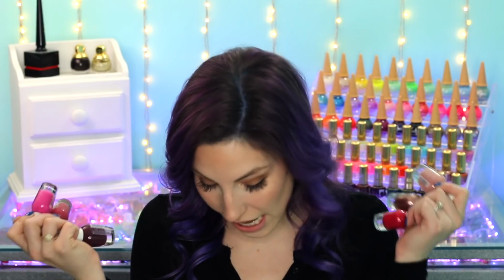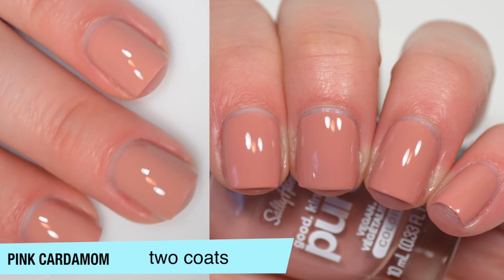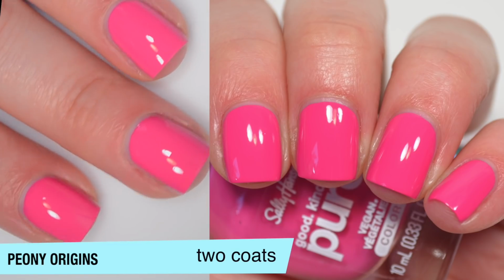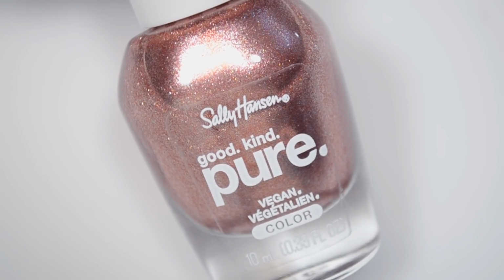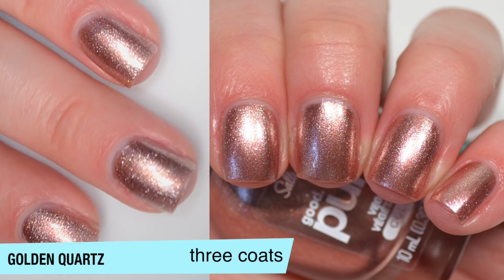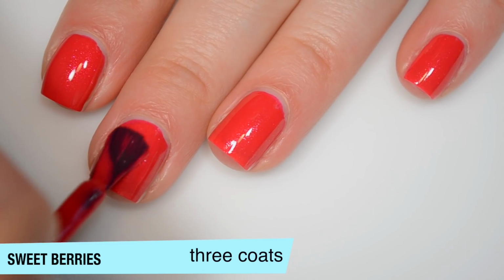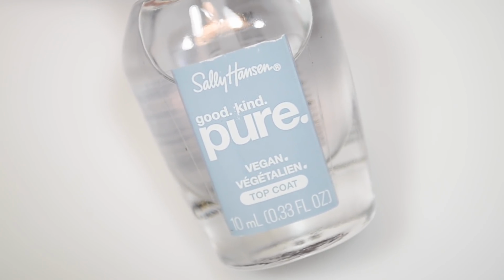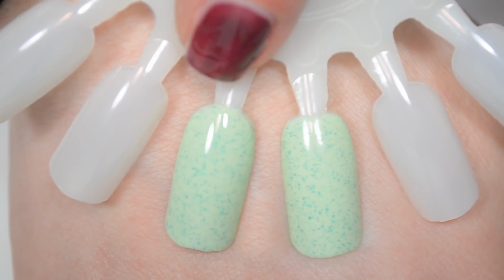Sally Hansen - Good. Kind. Pure. | Swatch & Review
The polishes shown were sent to me for review.

Today I have swatches of some of the new Good. Kind. Pure. polishes from Sally Hansen

Polishes mentioned:Pink Cardamom
Laven-Dear
Peony Origins
Eco-Rose
Golden Quartz
Sweet Berries
Beet It

On my nails: Essie - Mezmerised
On my lips: Mac - Hue

Not sure about the terms I'm using in my videos?

- Yes.